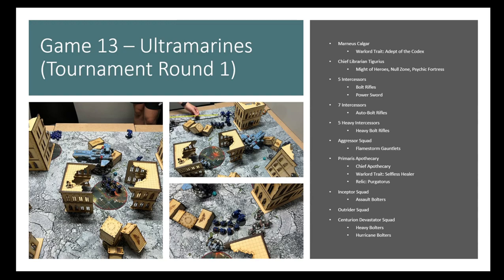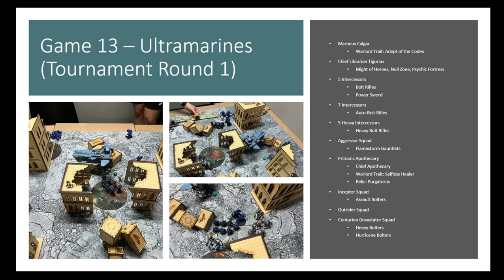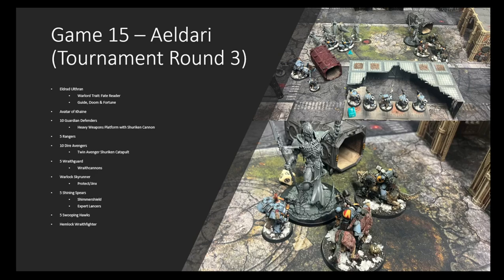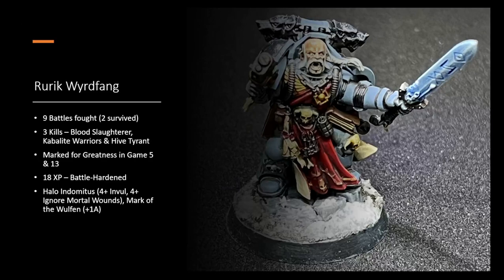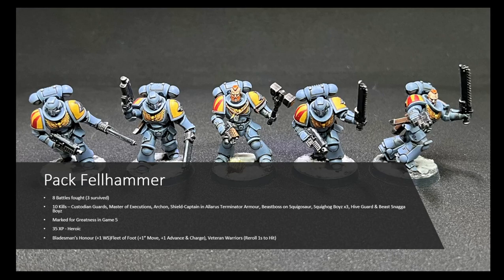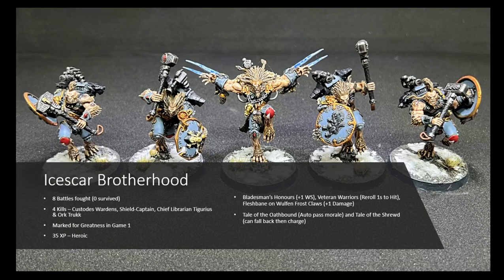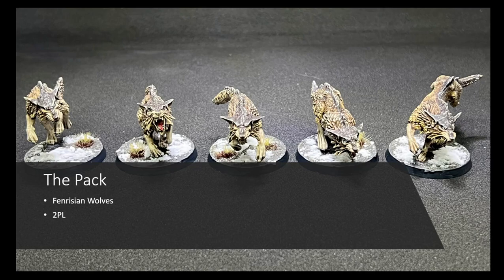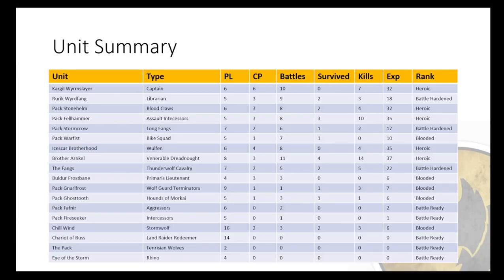40k Crusade Army Project - Episode 8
Welcome back to the final episode in my video serious following the development and play of my Space Wolves crusade army for Warhammer 40k 9th Edition. I took my completed army along to a small local tournament and got to try it out against new opponents and new armies.